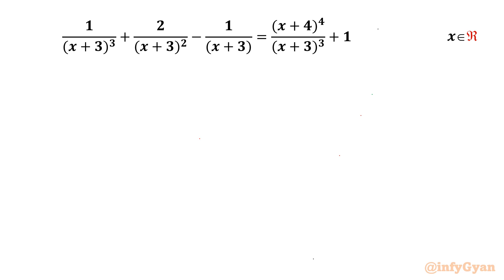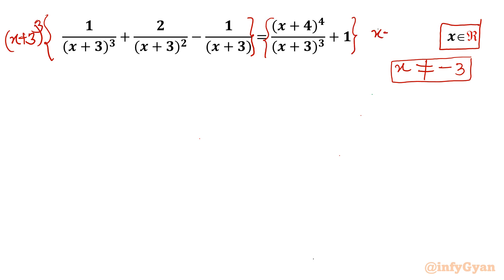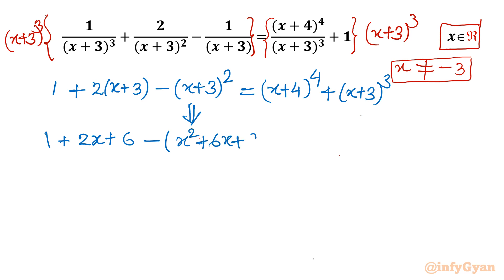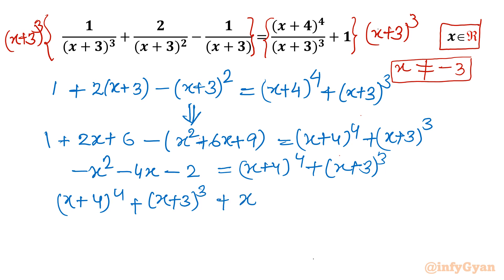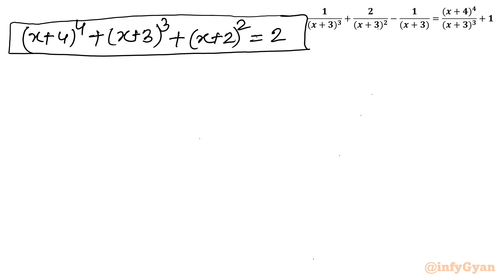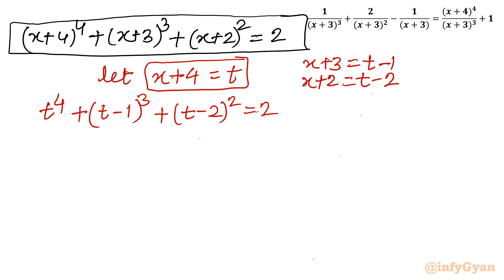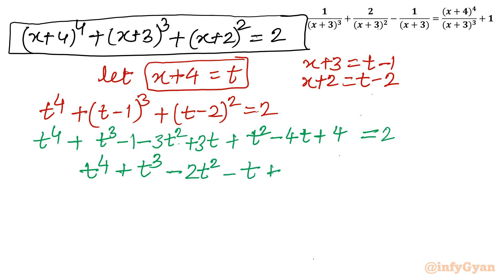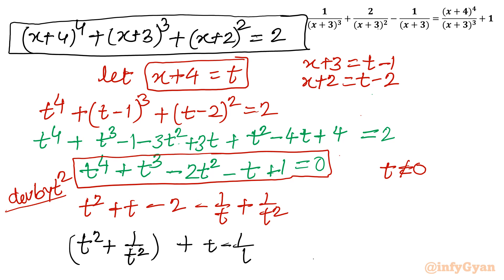Cracking the Challenging Rational Equation | Algebra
Join us on a mathematical journey as we tackle a daunting challenge: cracking a complex rational equation! In this video, we delve deep into the world of algebra to unravel the secrets behind solving this intricate problem. Follow along as we apply advanced algebraic techniques and problem-solving strategies to conquer this formidable equation step by step. Whether you're a math enthusiast or simply curious about the beauty of numbers, this video promises to engage and enlighten. Get ready to sharpen your algebraic skills and witness the satisfaction of cracking a challenging rational equation!

📚 Key Highlights:

Insights into the unique aspects of the tough rational equation
Application of substitution, manipulations and algebraic identities

Timestamps:
0:00 Introduction
0:25 Domain
1:37 Algebraic identities
2:34 Algebraic manipulation
3:00 Quartic equation
3:33 Substitution
6:01 Reciprocal Equation
8:00 Quadratic equation
9:40 Quadratic formula
11:20 Solutions